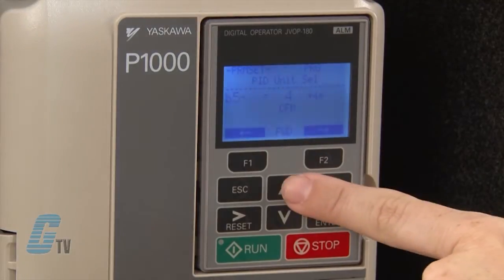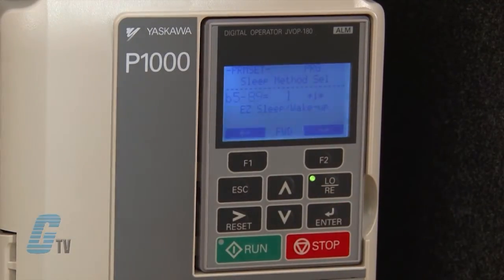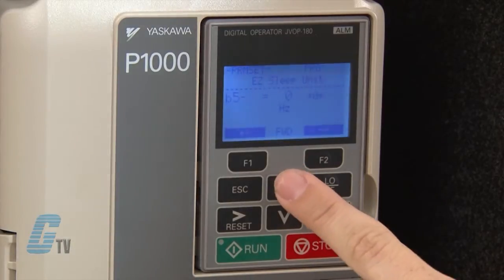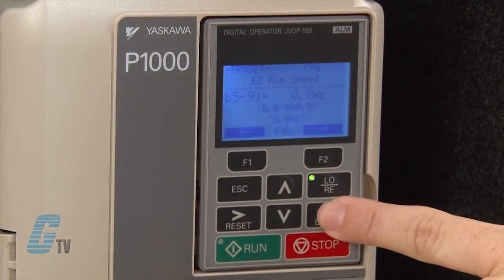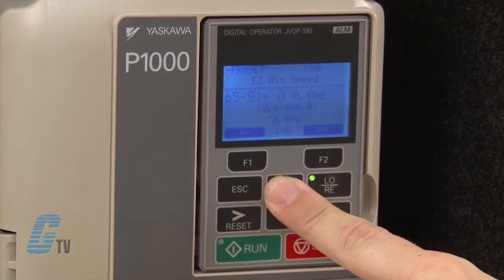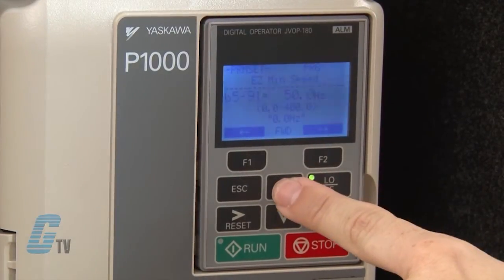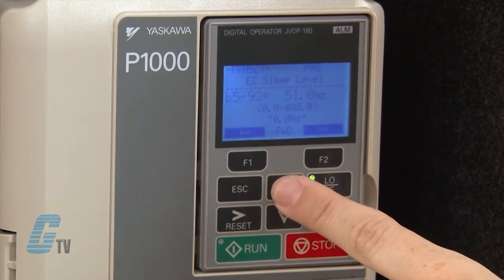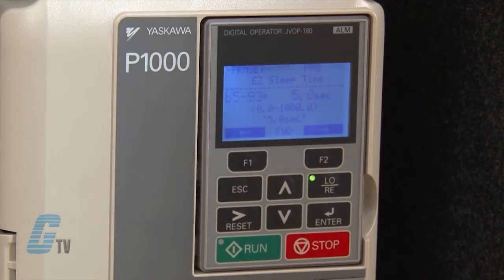Yaskawa P1000 Series AC Drive for PID Control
Yaskawa P1000 Series AC Drive for PID Control presented by Katie Rydzewski for Galco TV.

The P1000 Configured package provides a P1000 drive in a NEMA 1 (UL Type 1), NEMA 12 (UL Type 12) or NEMA 3R (UL Type 3R) enclosure, with space for factory-mounted and wired options, such as reactors, filters, circuit breakers, fuses, network communications and I/O cards, etc.

A PID controller calculates an "error" value as the difference between a measured process variable and a desired setpoint. The controller attempts to minimize the error by adjusting the process control inputs.

For the complete offering of Yaskawa parts available at galco.com please